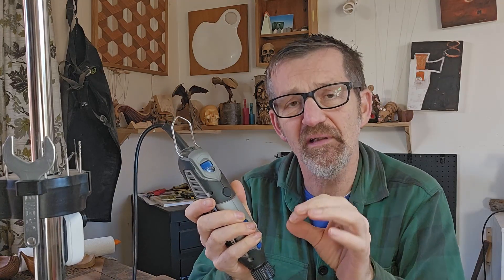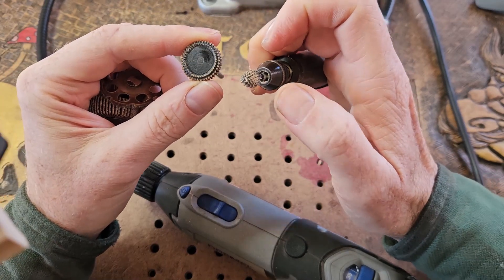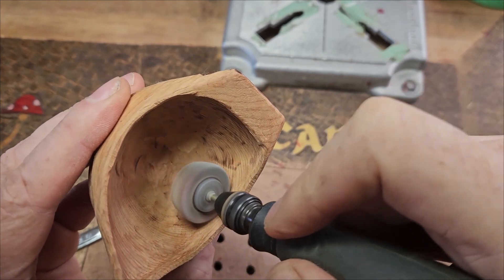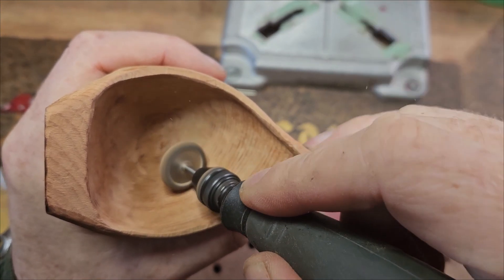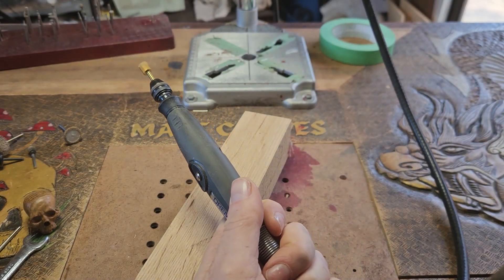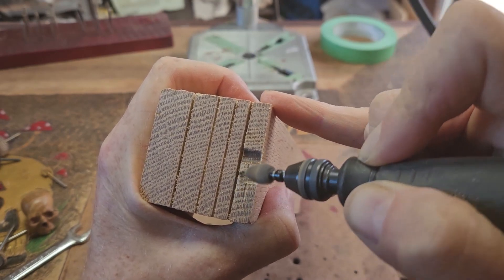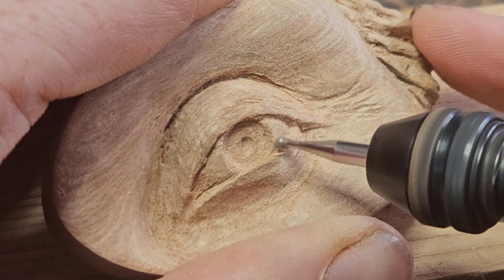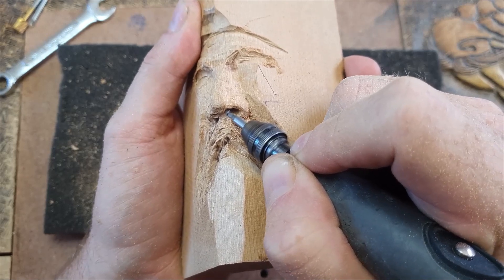Dremel speeds for woodcarving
Dremel speeds are a mystery when wood carving, but I have 3 tips that will let you know when to lower that speed and help you produce awesome carvings.